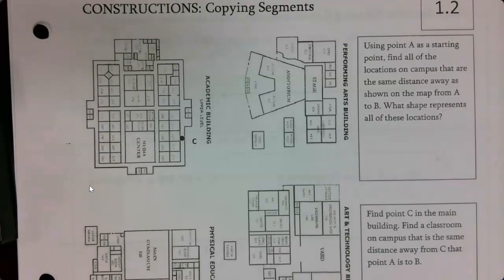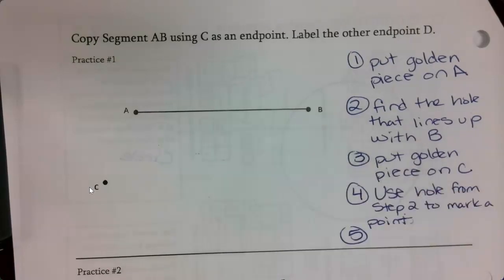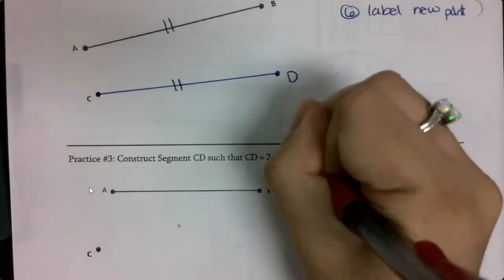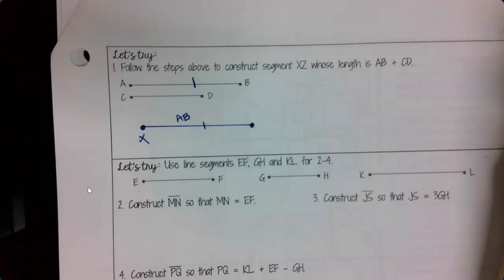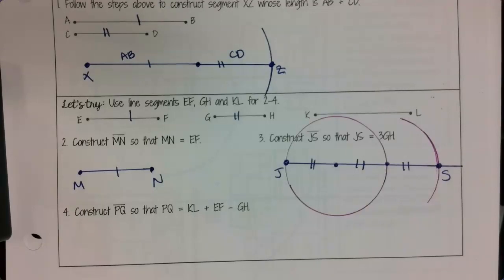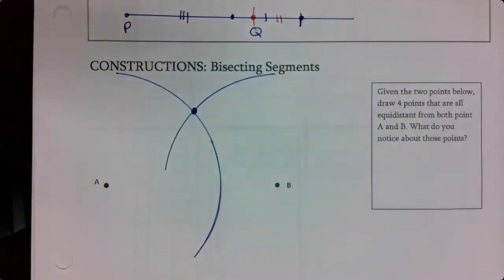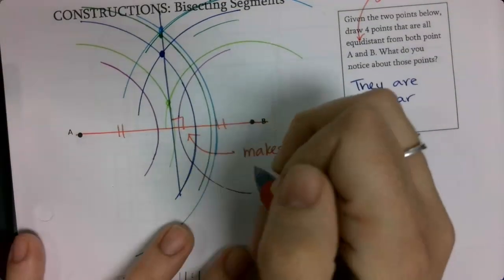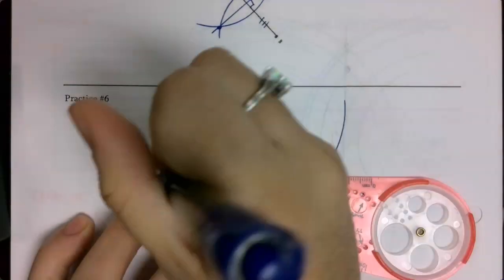1 2 Constructions Copying Segments